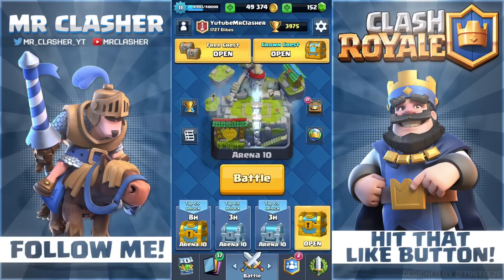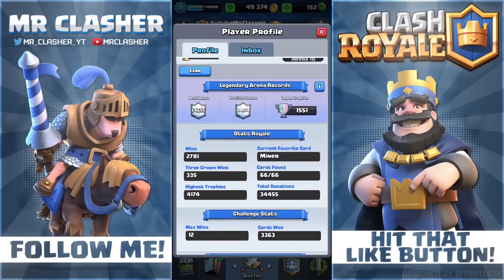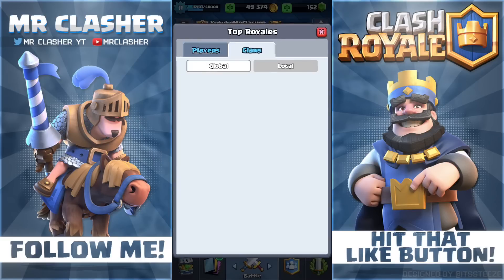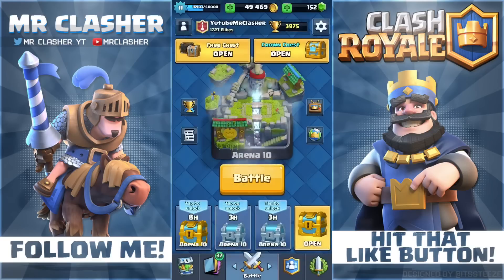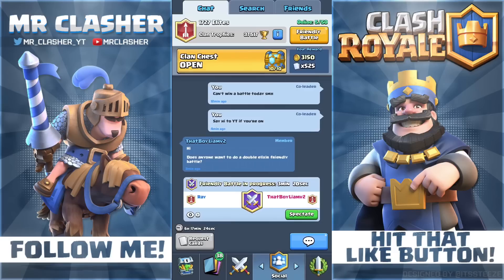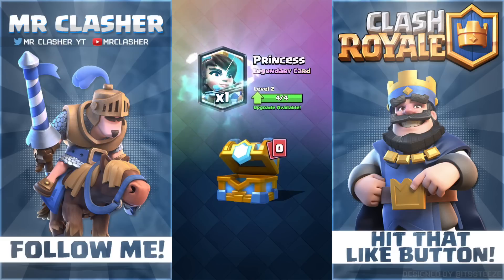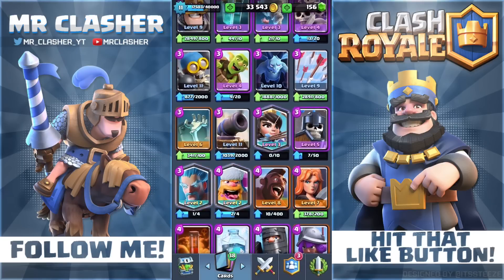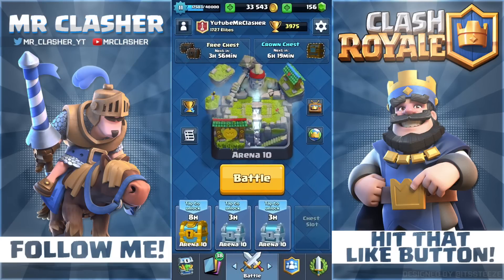Clash Royale - NEW LEVEL 10 CLAN CHEST OPENING!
Level 10 Clan Chest Opening Clash Royale - NEW LEVEL 10 CLAN CHEST OPENING! Luckiest Level 10 Clan Chest Opening Eclihpse

Just another mobile gaming channel uploading games such as Clash Royale Pokemon GO & Clash of Clans I post Speed Builds Gameplays Commentaries Tips Tricks Strategies Guides How To Walk Throughs and much more!
Collect and upgrade dozens of cards featuring the Clash of Clans troops, spells and defenses you know and love, as well as the Royales: Princes, Knights, Baby Dragons and more. Form a Clan to share cards and build your very own battle community.

Enter the Arena! From the creators of Clash of Clans Chief Pat,  Galadon, Eclihpse  comes a real-time multiplayer game starring the Royales, your favorite Clash characters and much, much more.